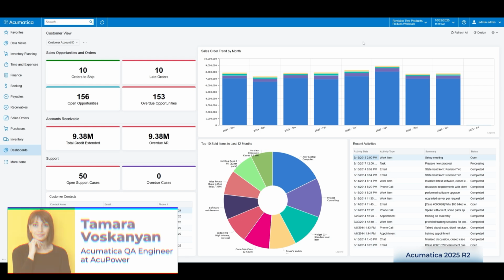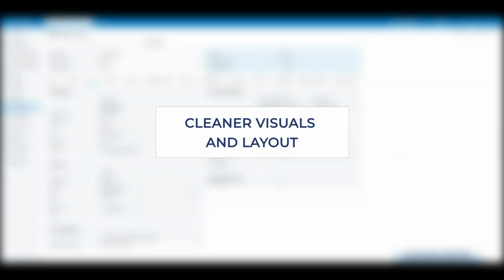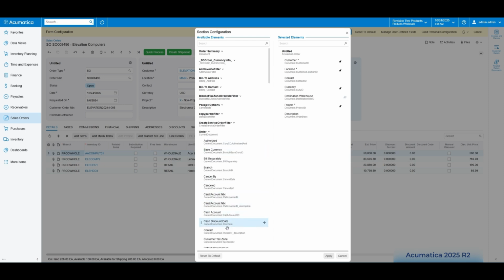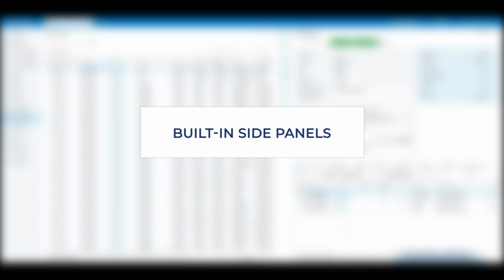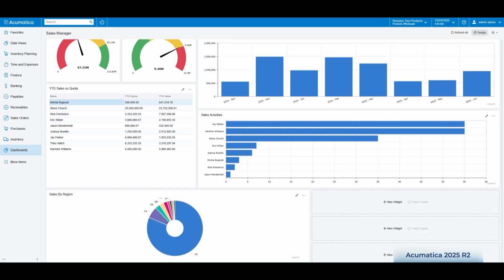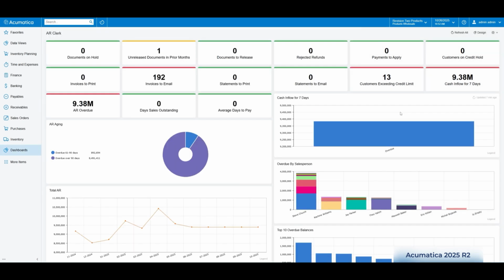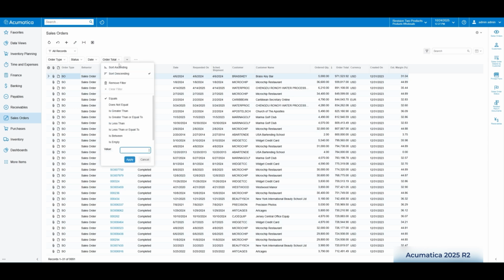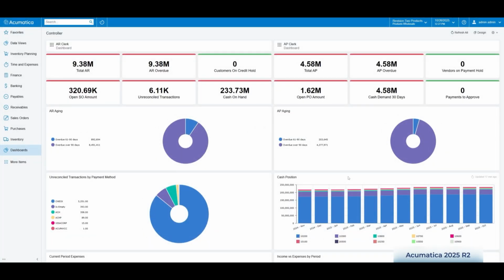Acumatica 2025 R2 Modern UI: What ERP Users Always Wanted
If you’re using an ERP system that feels clunky, outdated, or hard to personalize, this video is for you.

In this hands-on walkthrough, Tamara from AcuPower explores what makes the Acumatica 2025 R2 Modern UI a leap forward for usability, flexibility, and speed.

Whether you’re a current Acumatica user or coming from another ERP like NetSuite, Sage, or Microsoft Dynamics, you’ll see what modern really looks like.

🔍 What you’ll see in this video:
00:00 - New default Modern UI experience. Smoother, faster, more intuitive
00:44 - Modern UI as a default interface.
01:27 - Cleaner Visuals and Layouts
01:55 - Screen Personalization (No code needed)
02:42 - GIQL (Generic Inquiry Query Language)
03:13 - Build-in side panels
03:47 - Enhanced dashboards
04:22 - Mobile-responsive layout for any device
04:56 - Role-based dashboards & layouts
05:38 - Smarter data grids and filters
06:46 - Error handling with visual feedback

… and more everyday enhancements your team will thank you for.

Whether you’re already on Acumatica or considering a switch, this tour will show you what a modern ERP experience should feel like.

📩 Got questions about switching to Acumatica or upgrading your UI? Drop them in the comments. We read every one of them.